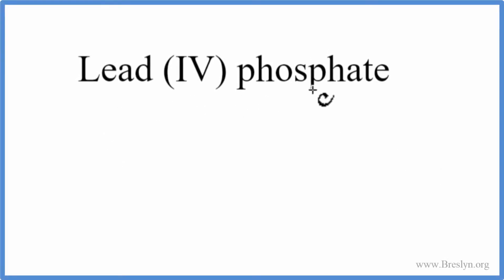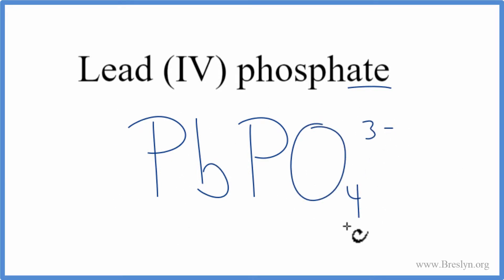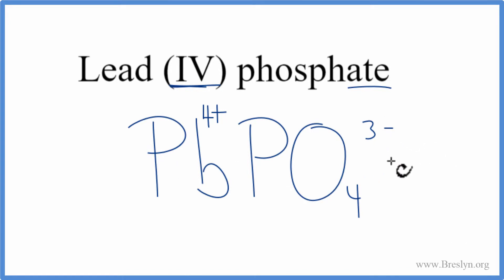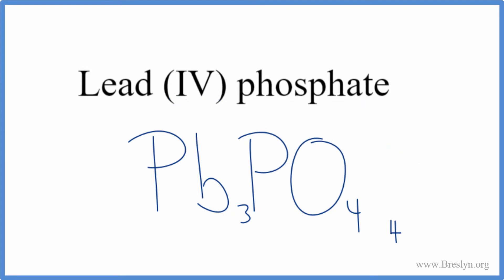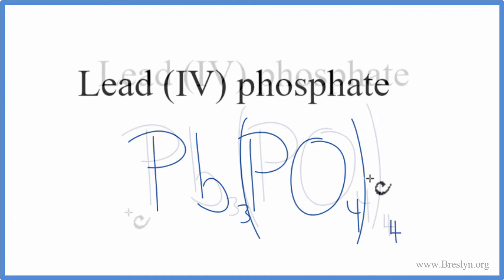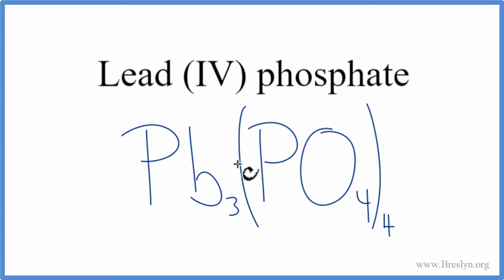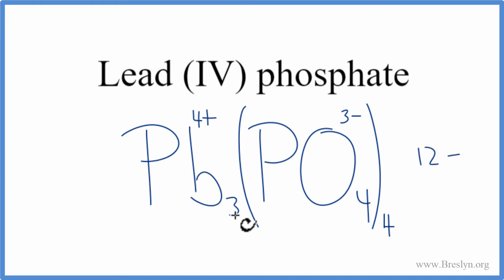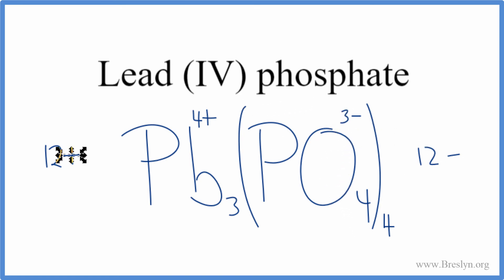How to Write the Formula for Lead (IV) phosphate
In this video we'll write the correct formula for Lead (IV) phosphate, Pb3(PO4)4.

To write the formula for Lead (IV) phosphate we’ll use the Periodic Table, a Common Ion Table, and follow some simple rules.

Because Lead (IV) phosphate has a polyatomic ion (the group of non-metals after the metal) we’ll need to use a table of names for common polyatomic ions, in addition to the Periodic Table.

1. Write the symbol and charge for the transition metal. The charge is the Roman Numeral in parentheses.
2. Write the symbol and charge for the non-metal. If you have a polyatomic ion, use the Common Ion table to find the formula and charge.
3. See if the charges are balanced (if they are you’re done!)
4. Add subscripts (if necessary) so the charge for the entire compound is zero.
5. Use the crisscross method to check your work.

Notes:
For a complete tutorial on naming and formula writing for compounds, like Lead (IV) phosphate and more, visit: